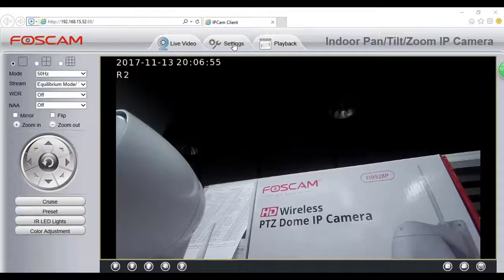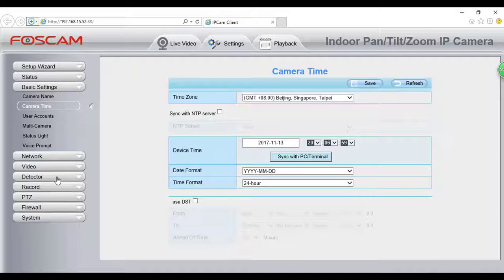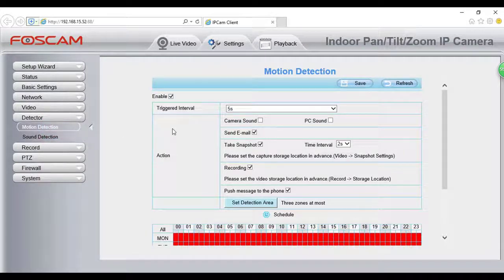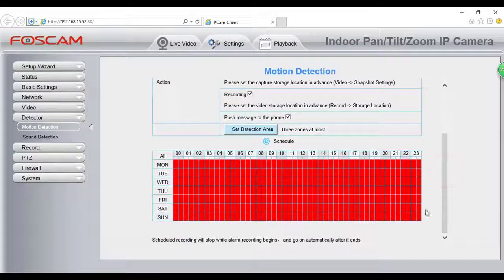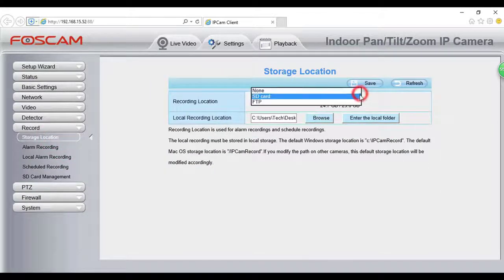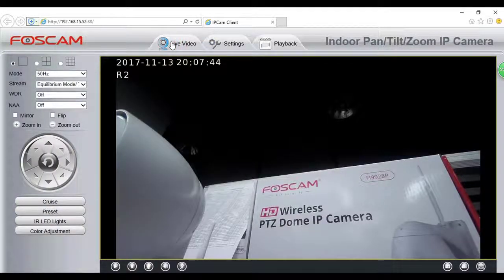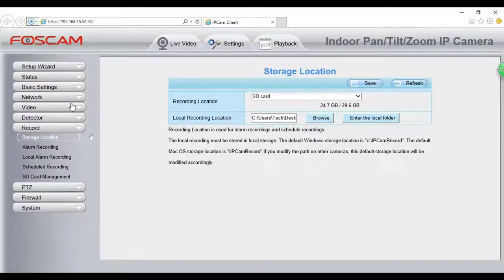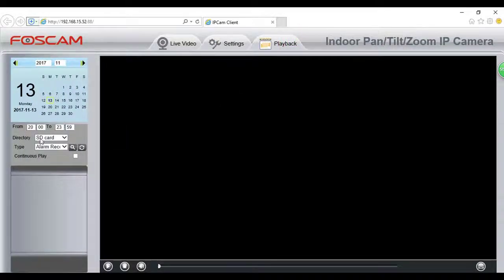How to setup alarm recording to SD card - Foscam